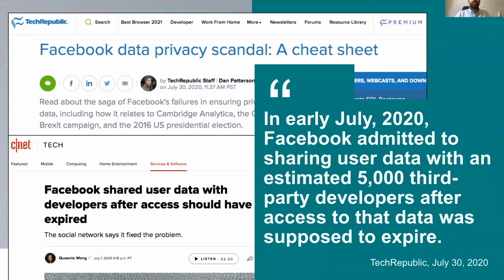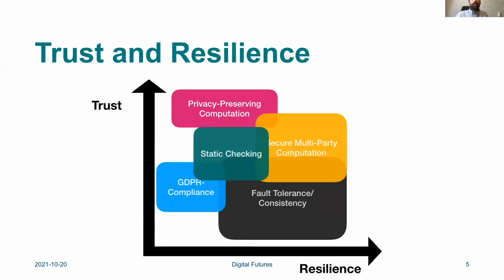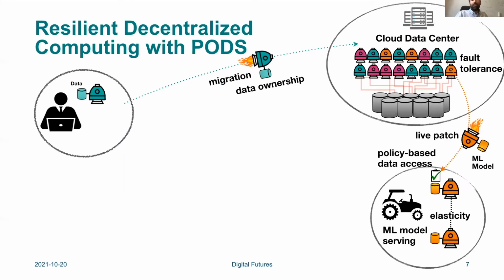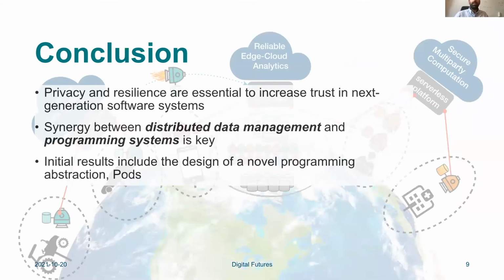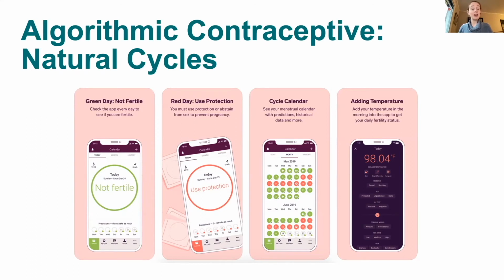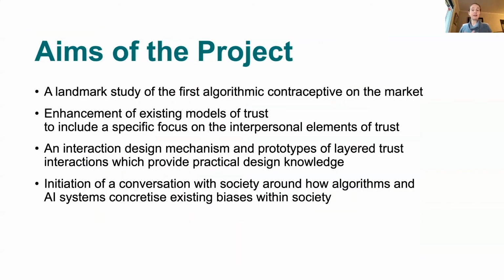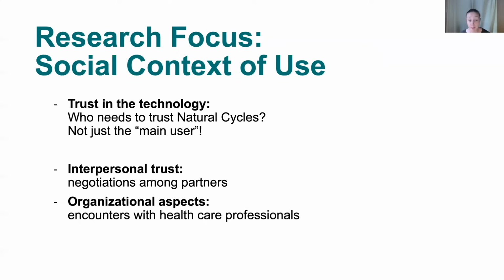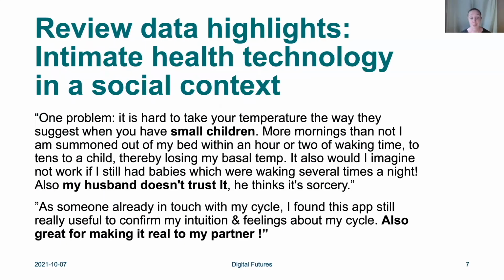RESEARCH BREAKOUT - Trust in digital technologies - Digitalize in Stockholm 2021